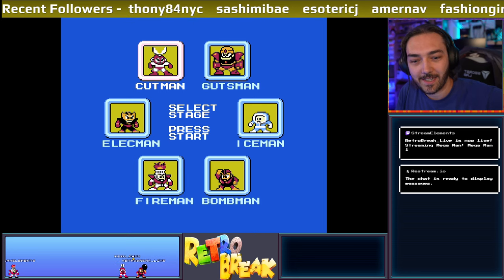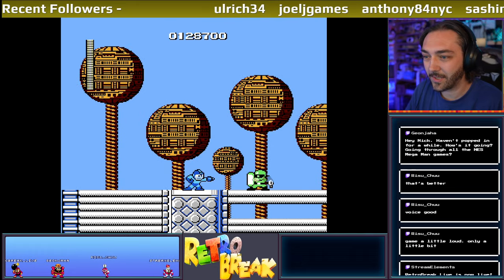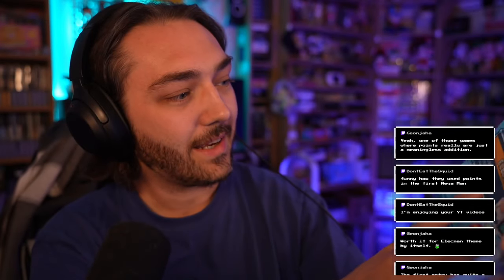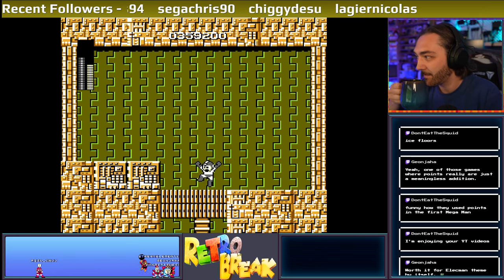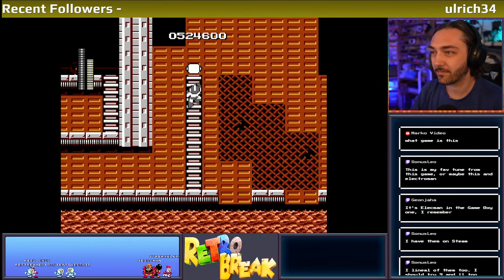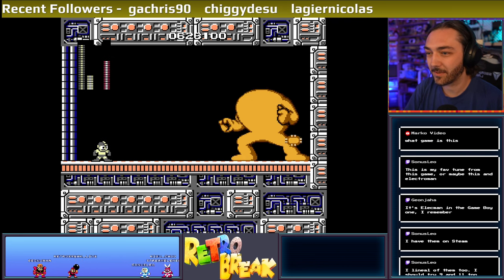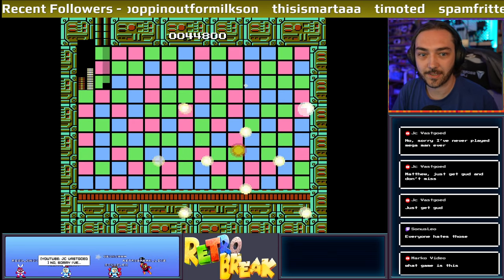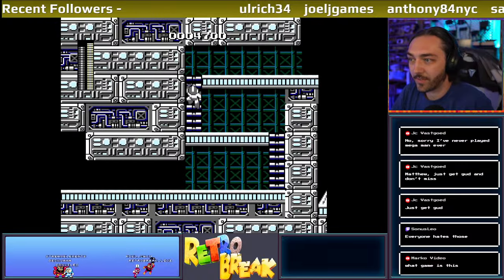Let’s Play Mega Man 1 [RetroBreak Live]